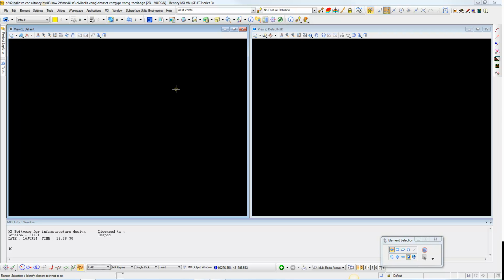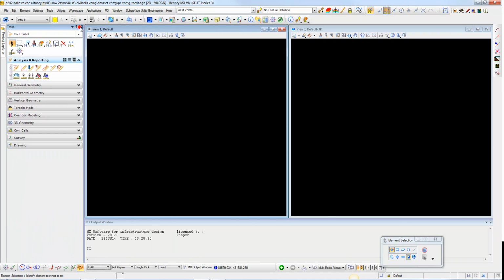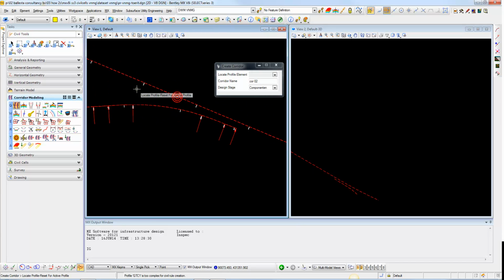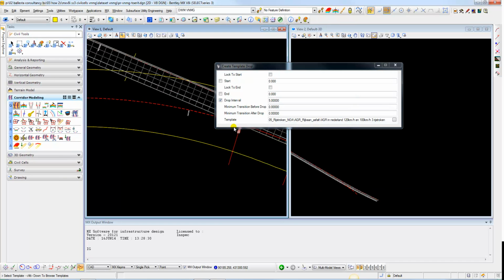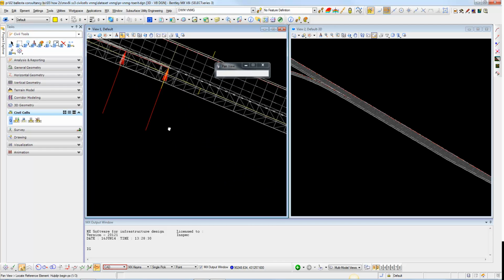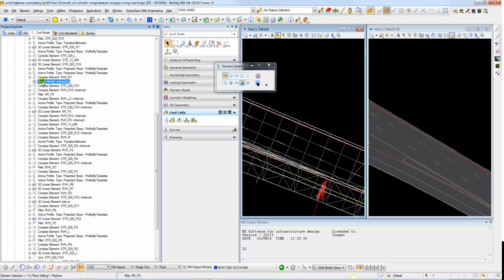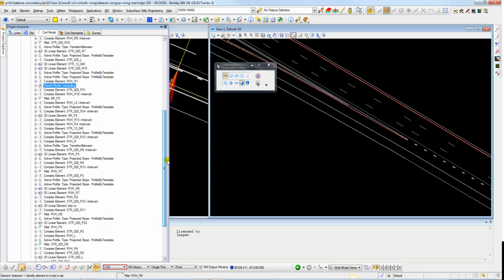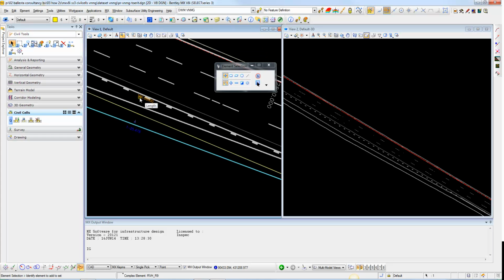CivilCells VNMG PART 1 and 2 English spoken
Video demonstrating how to work with CivilCell test set for VNMG (Dutch MX users association).
Same as the dutch spoken vids but then part 1 and 2 combined. Before use please download the WorkSpace_NL and data files.
best regards,
Mark Bos